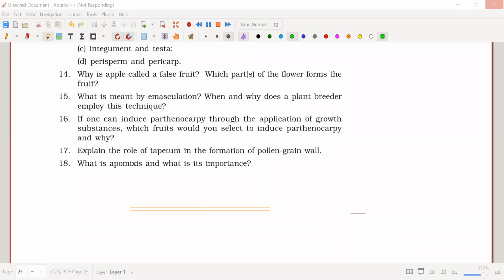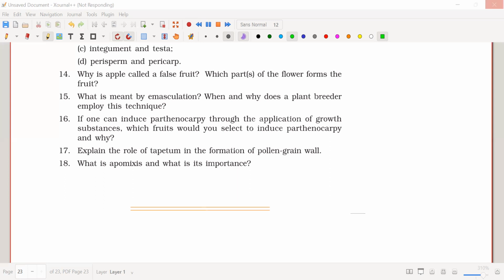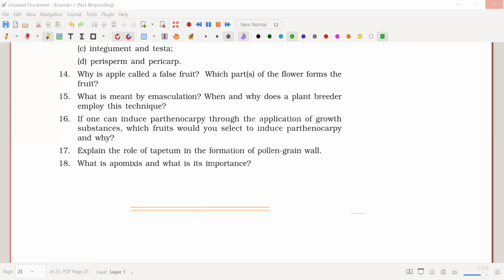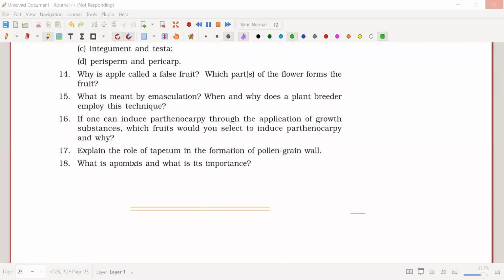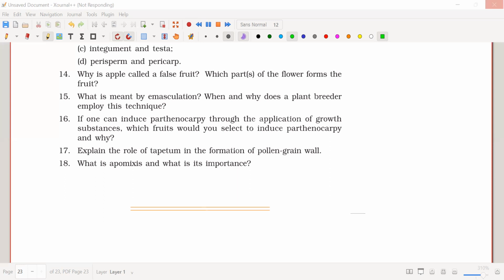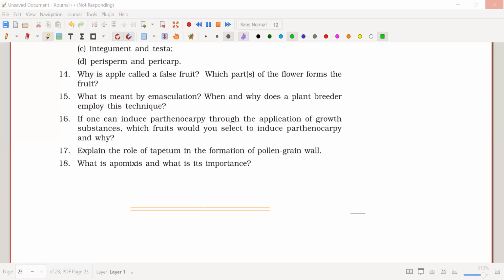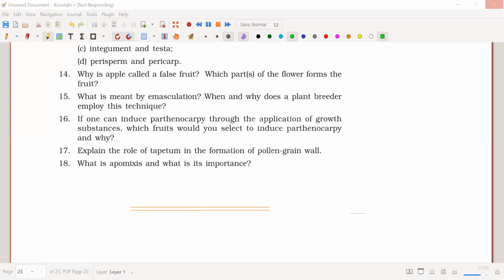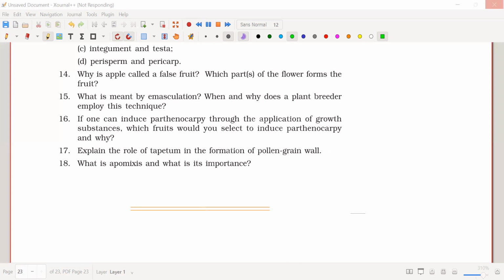CBSC 12th Biology chapter 3 Sexual reprodution in Human beings audio only